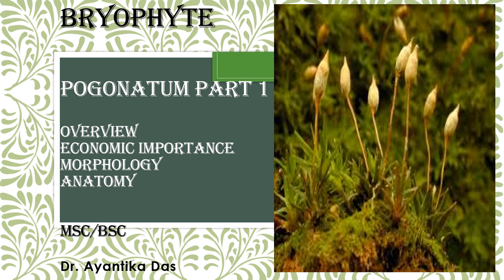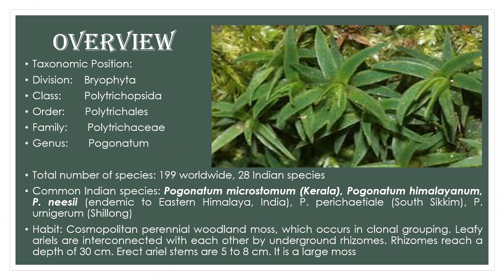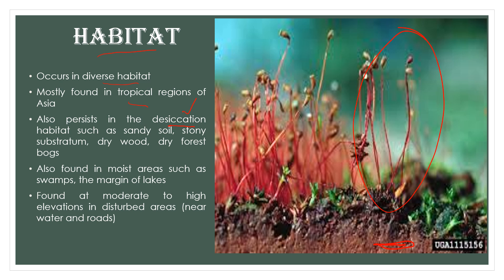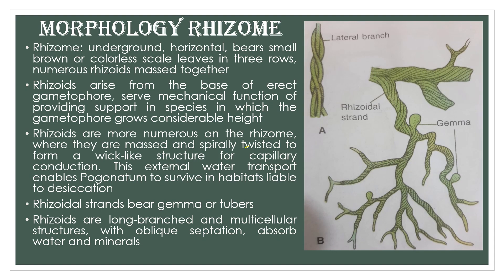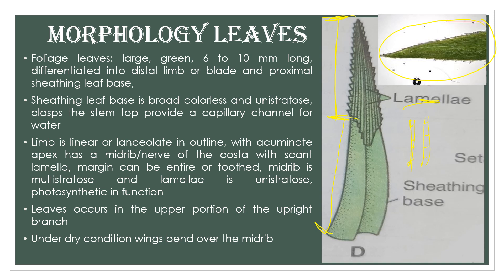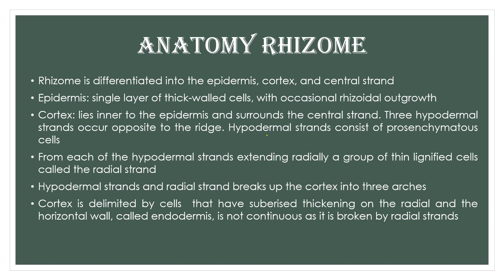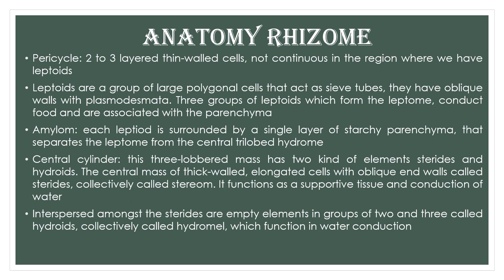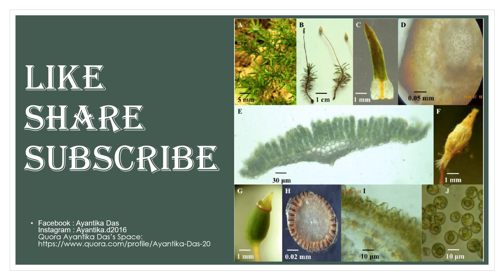Pogonatum Part 1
This informative video is about Pogonatum Part 1 from the MSc and BSc syllabus. Share this with your fellow peers. Write comments about this video and tell me about topics you want me to make videos about.  And I hope this helps them to understand this topic better.